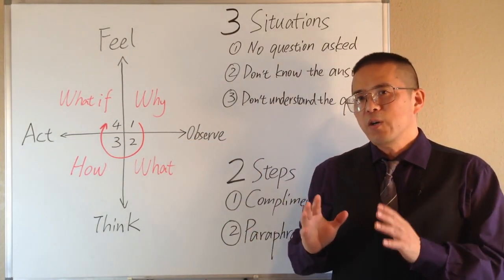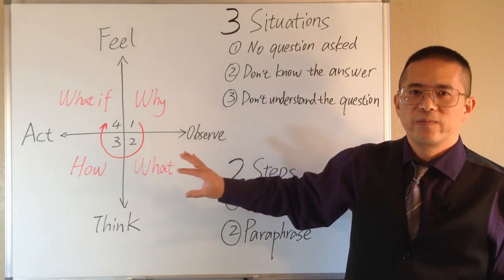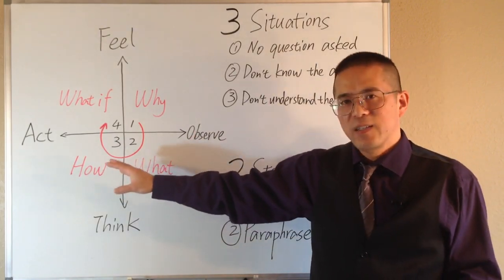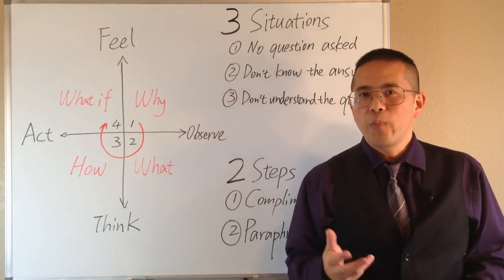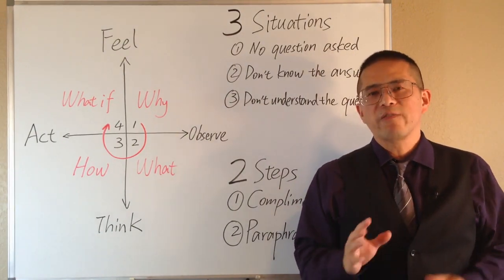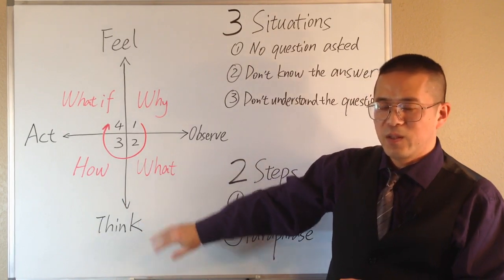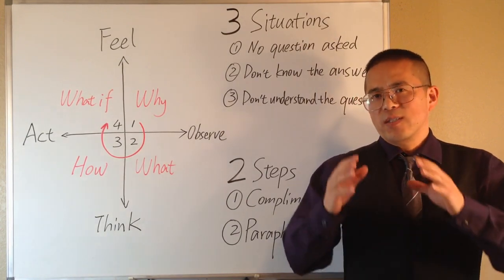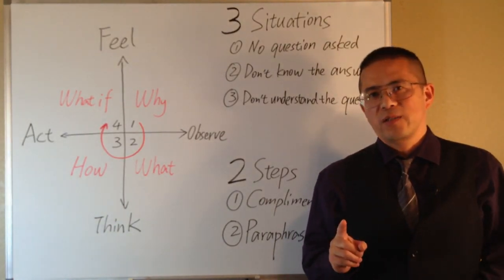013 Presentation Skills for Students in English - How to Handle Questions in a Presentation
In this video, I will show you how to use questions to make your presentation more engaging, and how to have a good Q & A session and handle difficult questions.

First of all, when we prepare our presentations, it is a good idea to use questions to create the outline of our talk. Questions are naturally dialogic, and they directly put us in the conversational mode that we need for effective communication. This figure shows the 4 types of questions we should answer based on David Kolb’s learning theory. It is a two by two matrix defined by two dimensions on how people respond or process new information. The vertical dimension is feel or think. The horizontal dimension is act or observe. Based on the typical learning style, the audience usually start from feel and observe, in this quadrant, the main question they have is “why”. Why is this information important to me? Why should I listen?

Literature review 1: Learn and think. Why we do literature review, and how do I start -001
Literature review 2: Cycles of the review process. Read from thick to thin, and then from thin to thick -002.